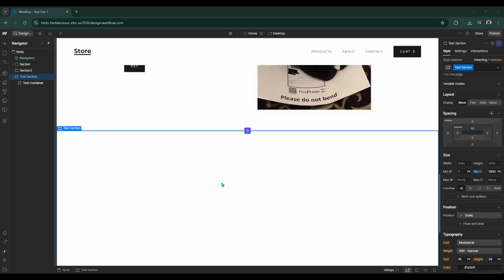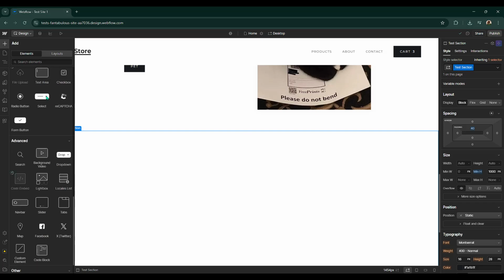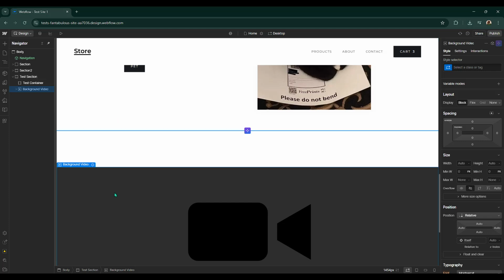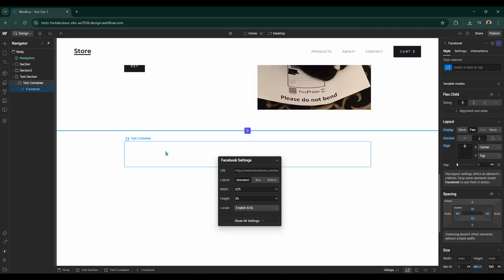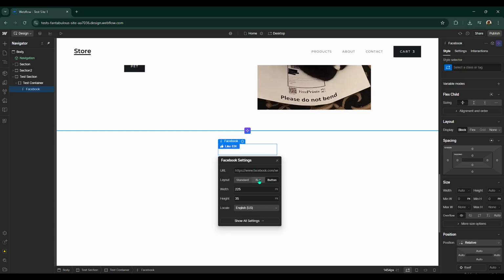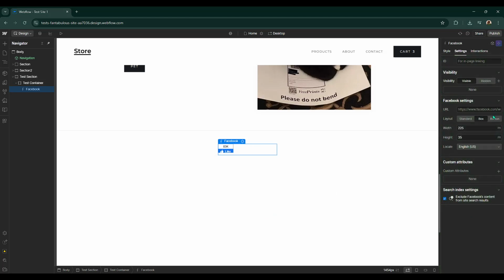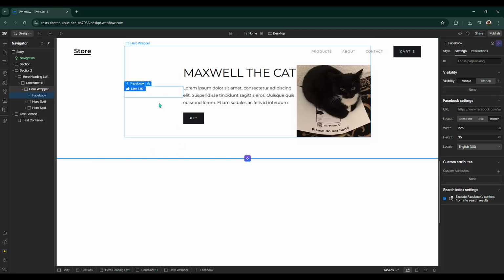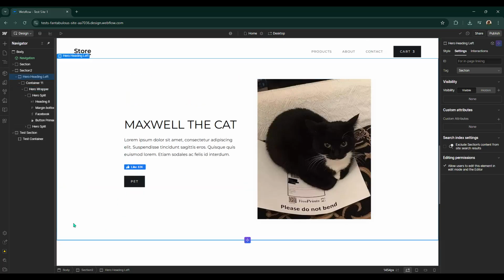Webflow: How to Add a Facebook Like Button (Social Media Integration Tutorial)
In this video, I’ll show you how to add a Facebook Like button to your Webflow site using Facebook’s official embed code. It’s quick, free, and helps increase engagement and social credibility—perfect for blog posts, product pages, and portfolios.